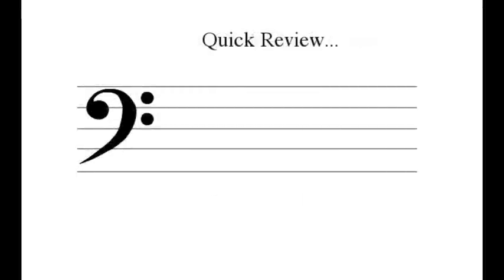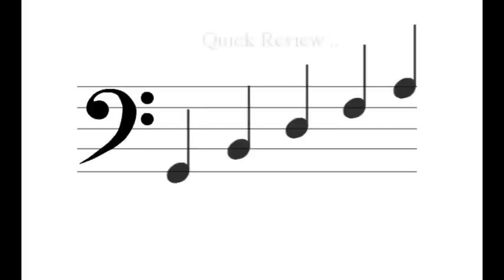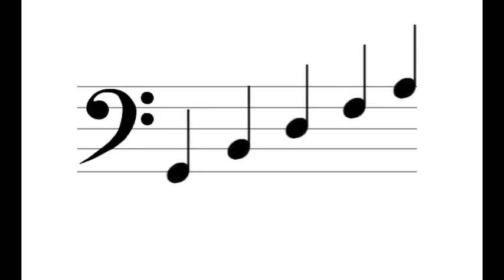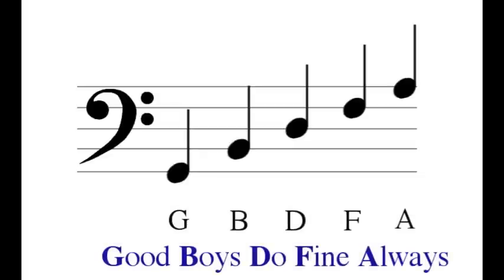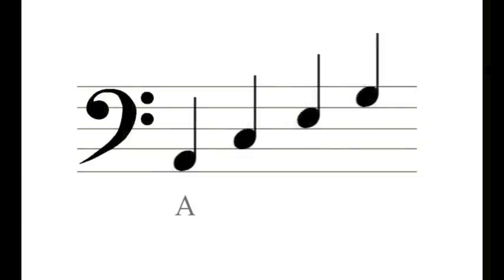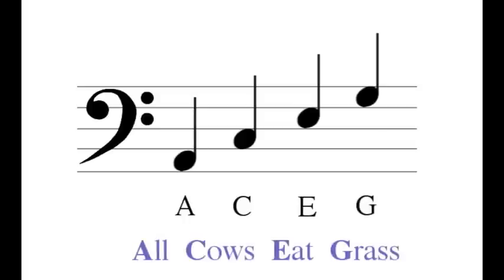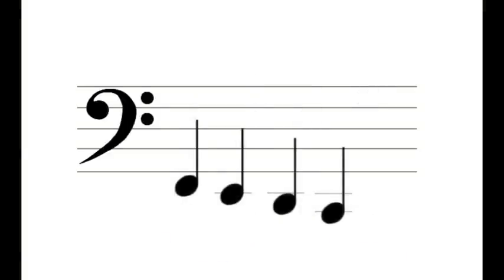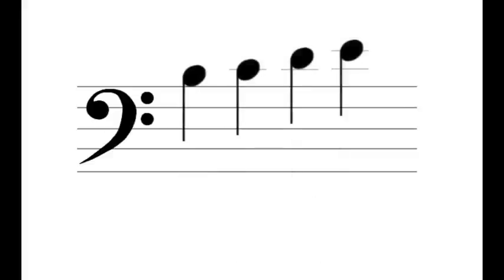Bass Clef Flashcards: Slow 2/2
Great review of notes in the bass clef. Do these at least once a week until they are too easy.

There is another set at this speed. Once these are too easy you can try out a faster speed.